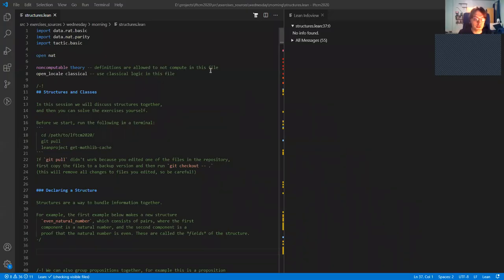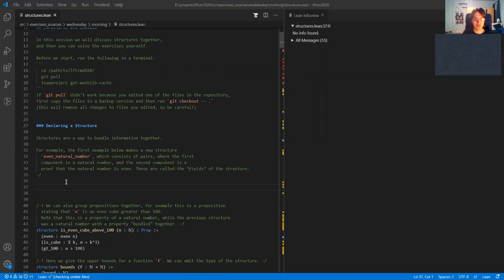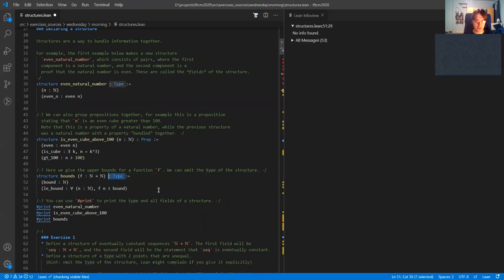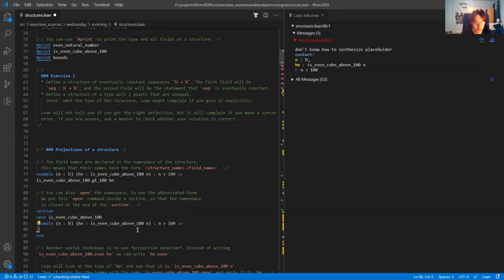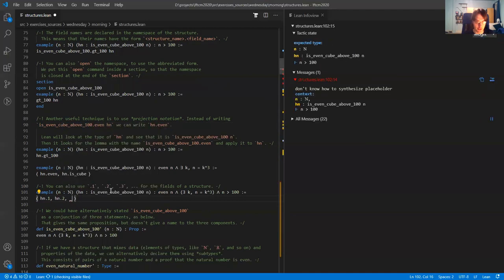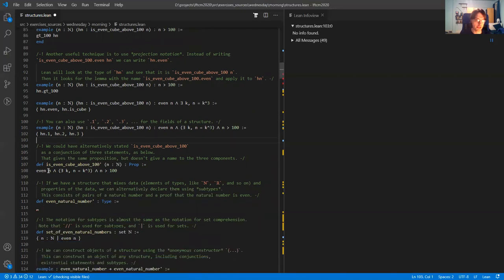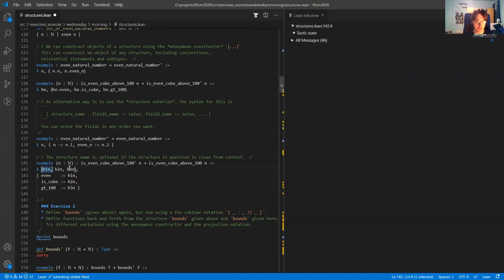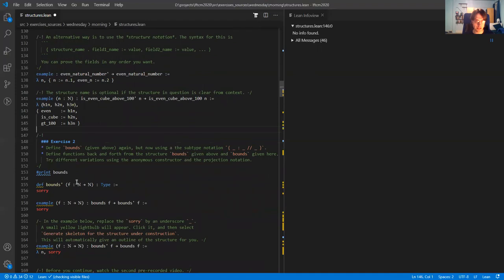LftCM2020: Structures and Classes 1/2 - Floris van Doorn